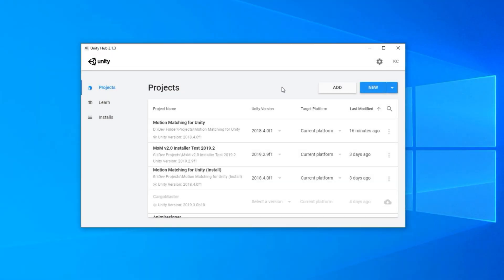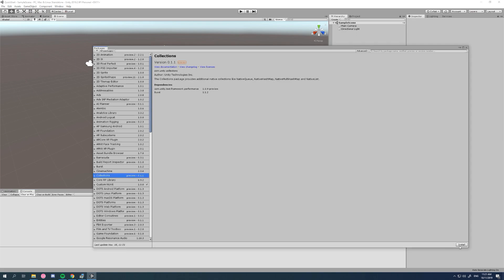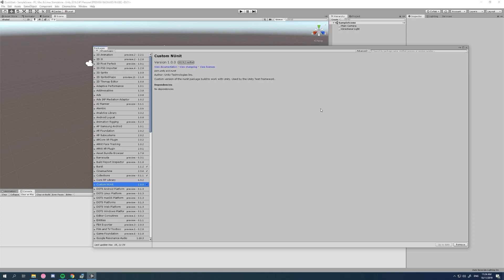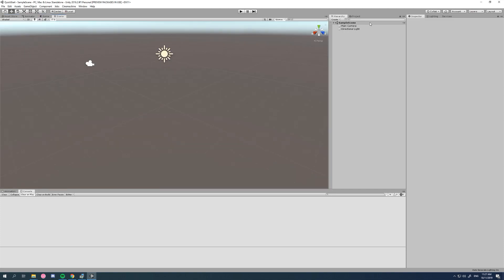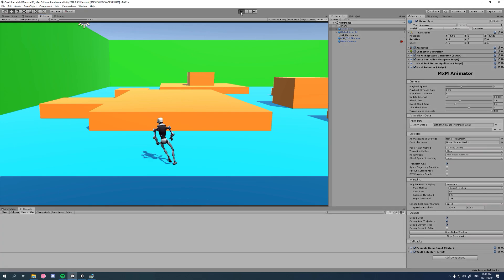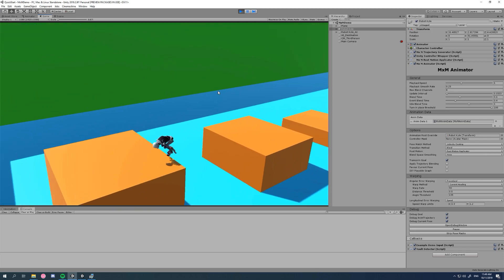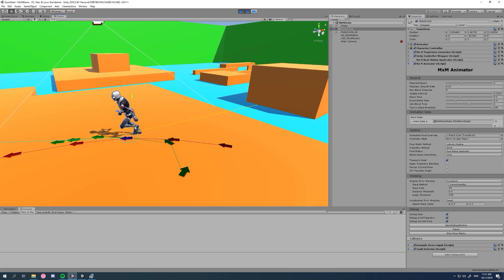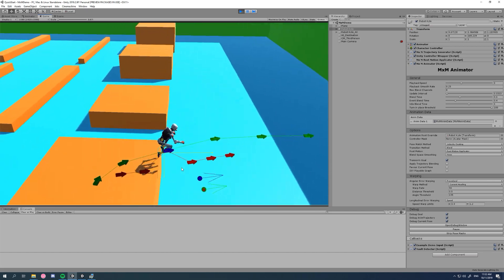Motion Matching for Unity: Quick Start Pt.1 - Installation and Setup **IMPORTANT**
**DO NOT SKIP THIS TUTORIAL. IT IS VERY IMPORTANT**

This quick start guide will help you properly import 'Motion Matching for Unity' and install all 'Unity Package Manager' dependencies. Following this we take a look at the demo scene for a brief introduction and explanation of motion matching.